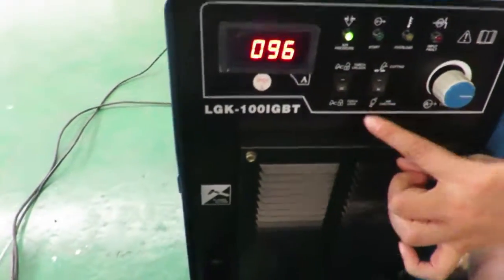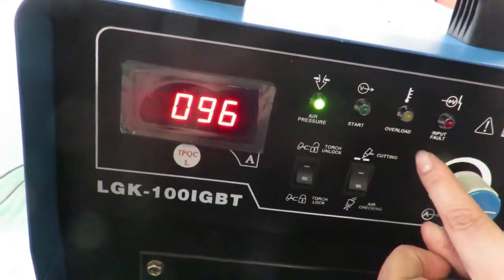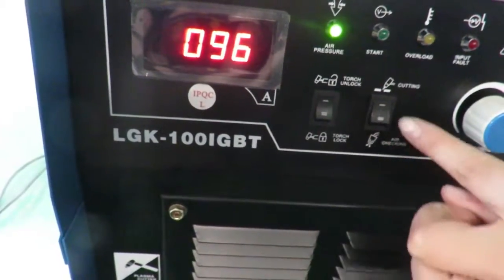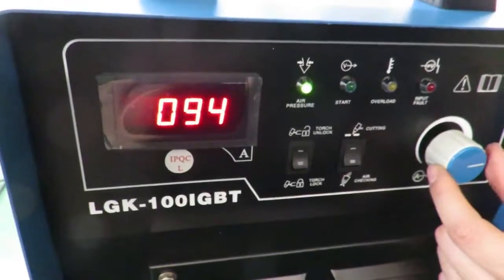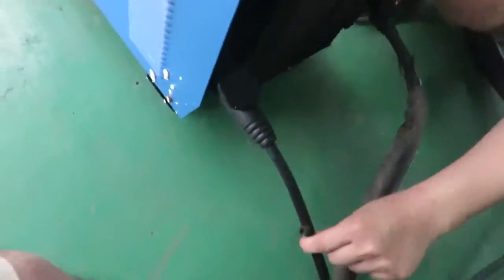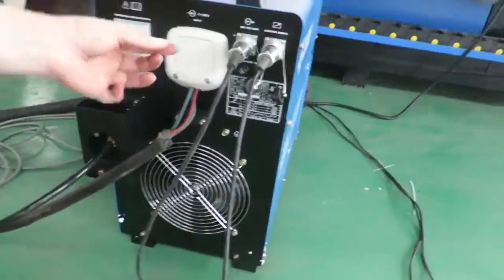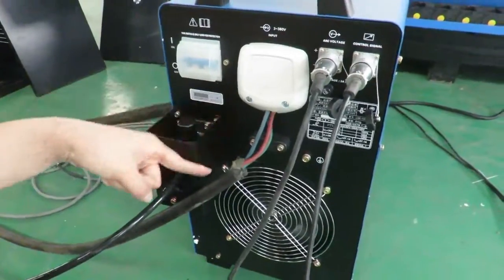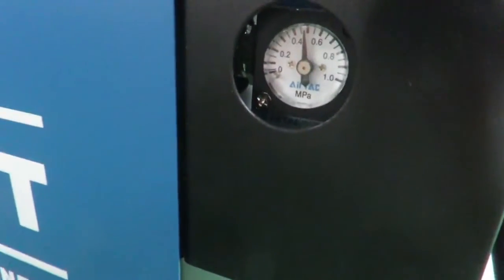100 and 120A huayuan connecting